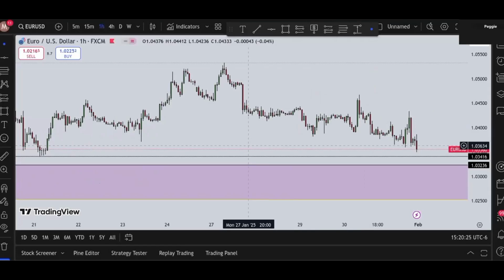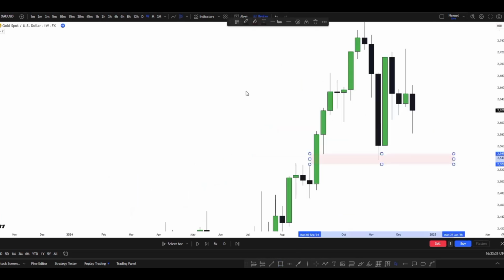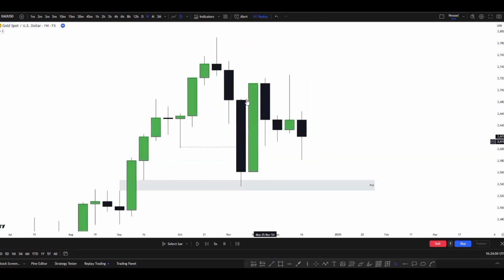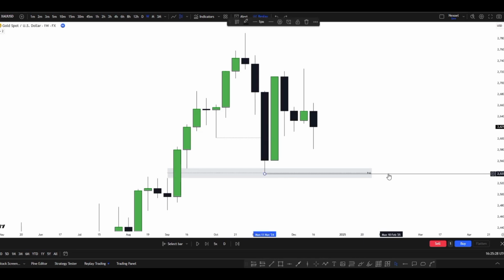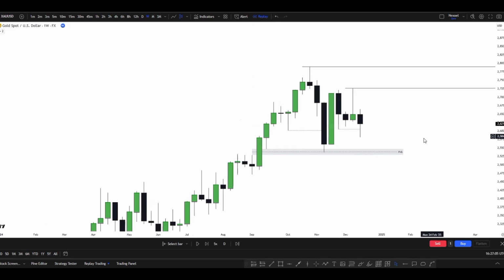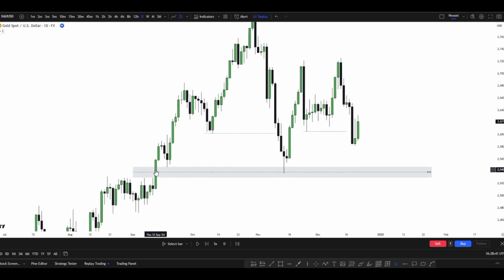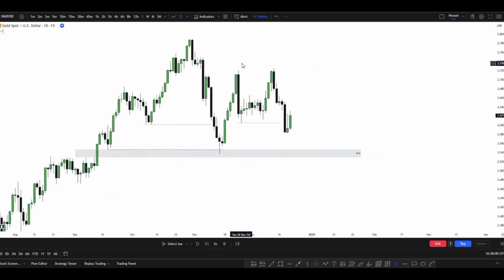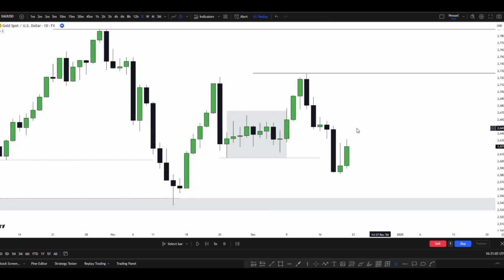TOP-DOWN ANALYSIS & TRADE ENTRY MODELS IN FOREX: STEP BY STEP GUIDES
In this video, we'll explore the powerful combination of top-down analysis and trade entry models in Forex trading. By applying this structured approach, you'll be able to identify high-probability trading opportunities and execute trades with confidence.